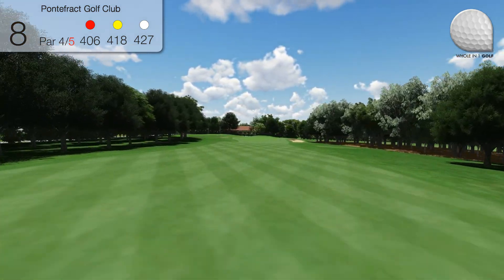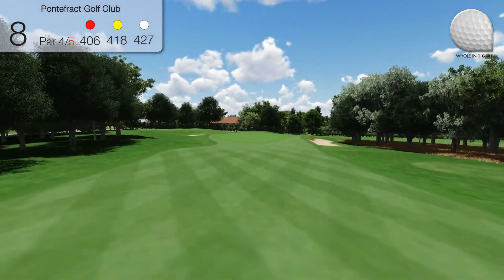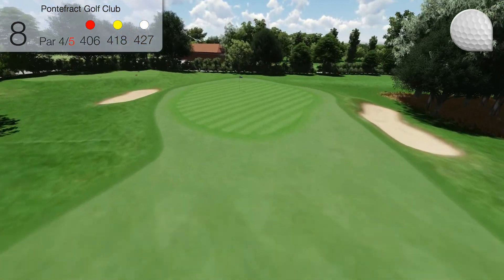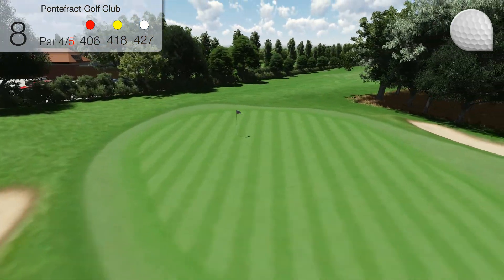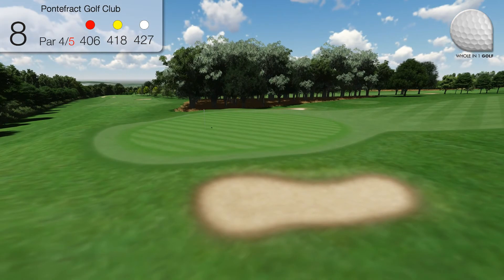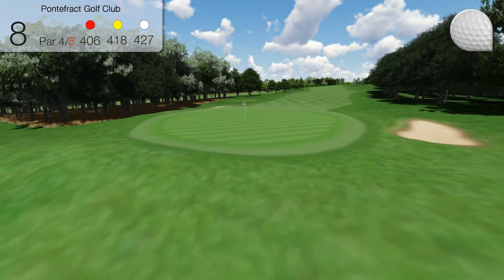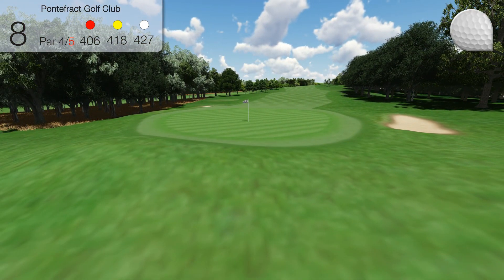New Pontefract Hole 8